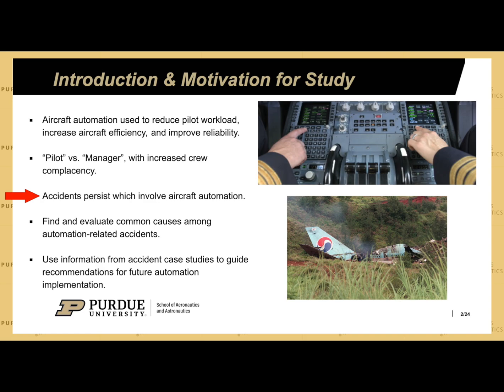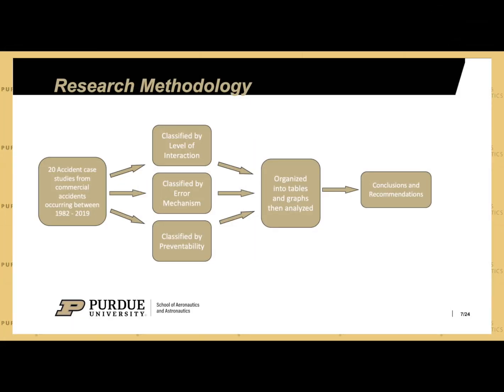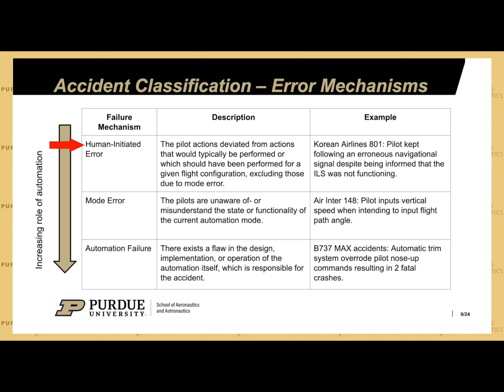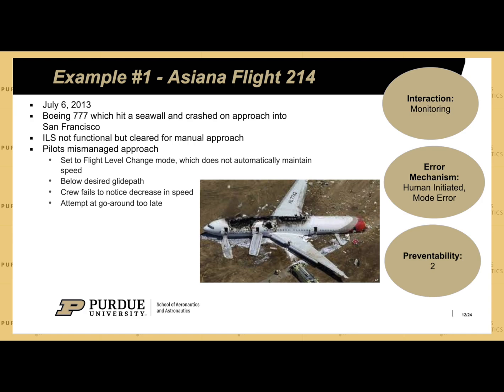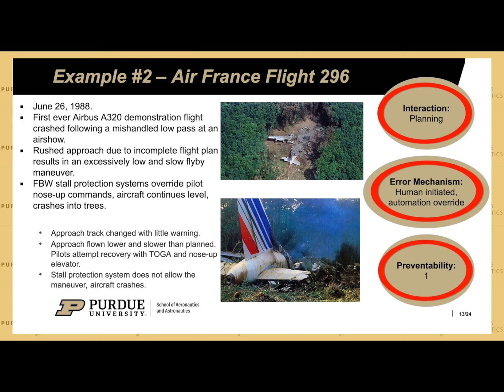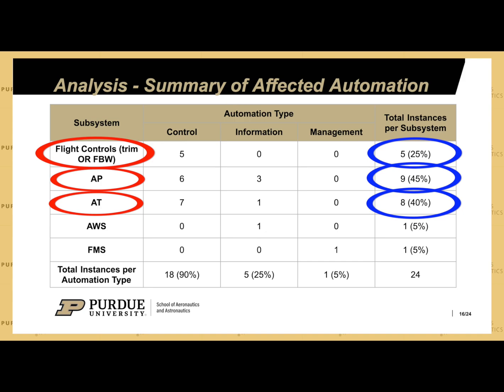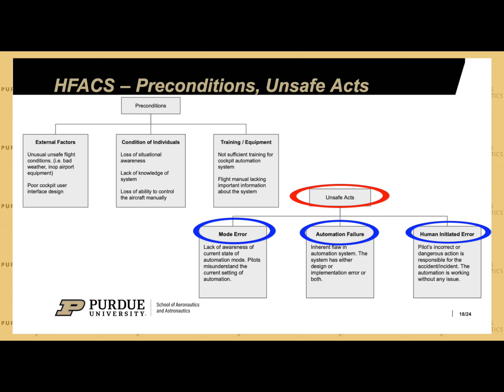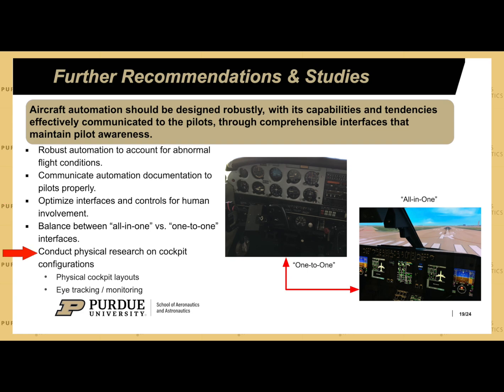Assessing the Risks of Cockpit Automation -- AAE 590SR Team 1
An overview of the risks of cockpit automation, a survey of automation related accidents, and possible recommendations for future implementation.